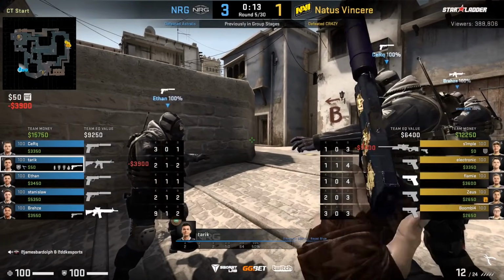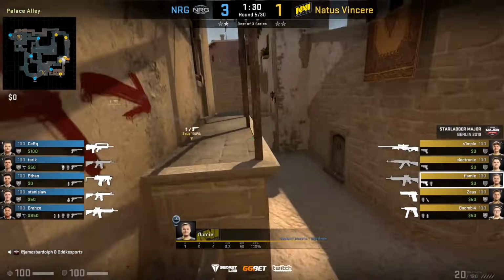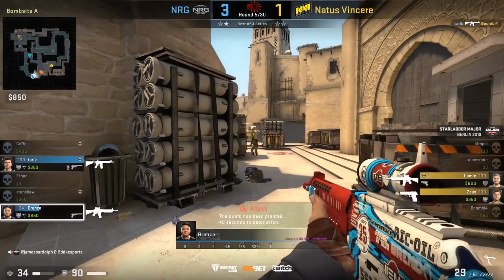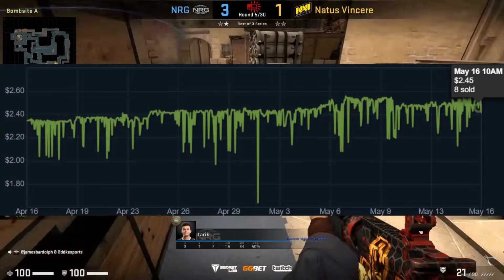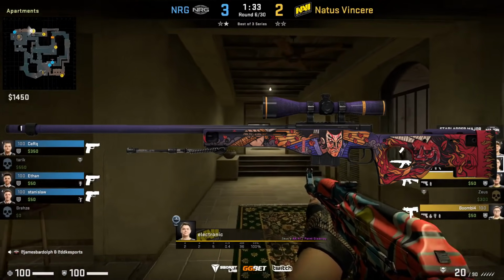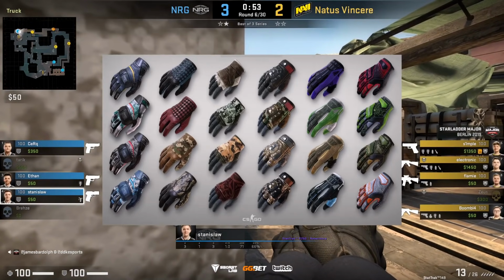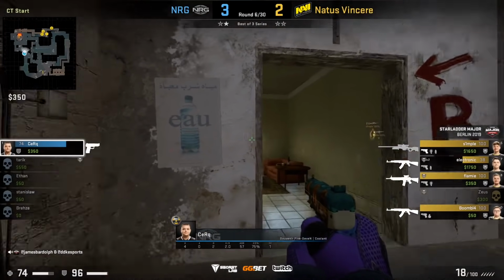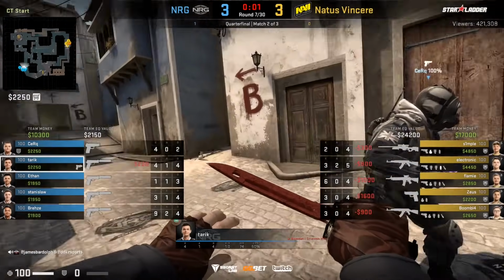The BEST CSGO INVESTMENT To MAKE RIGHT NOW? INVESTING INTO THE HYDRA CASE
In this video we talk about what The hydra case means for investing, not only the case but some other things that go along with it. There is a lot of speculation on what is good investments and what is not, and this is the best place to come to for the newest investments. These are very low risk, but decent reward investments. Leave me a comment on what you think about the different investments and their potential.